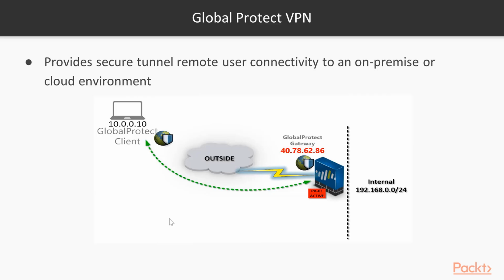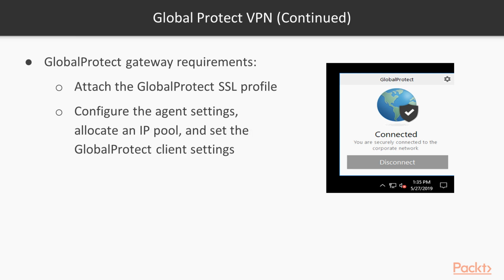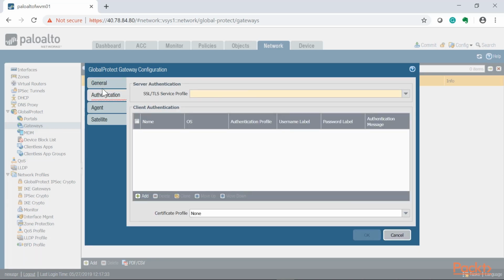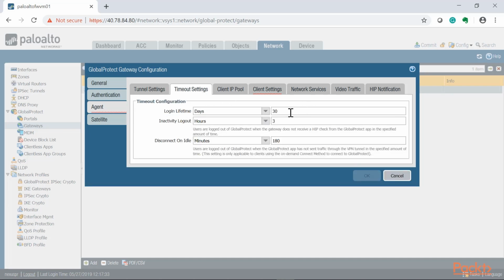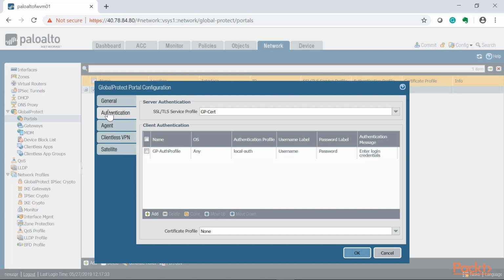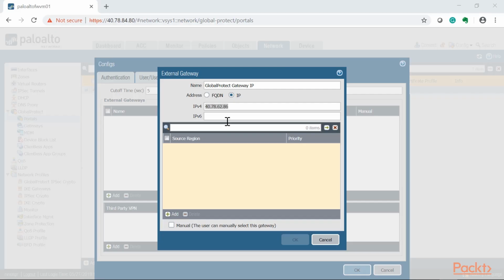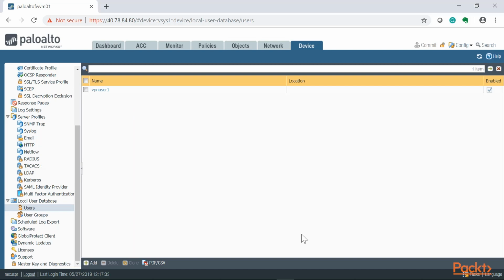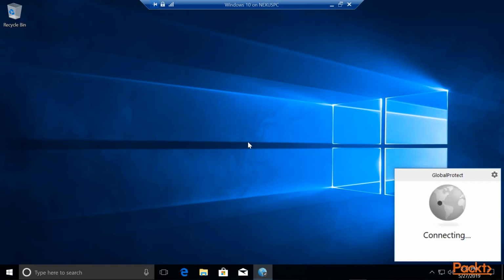Palo Alto Firewall - GlobalProtect Gateway